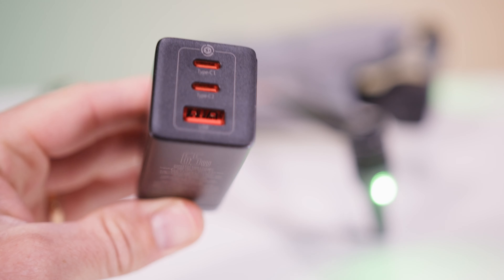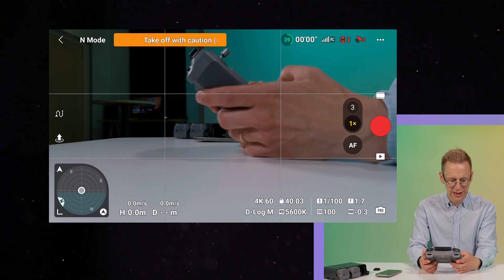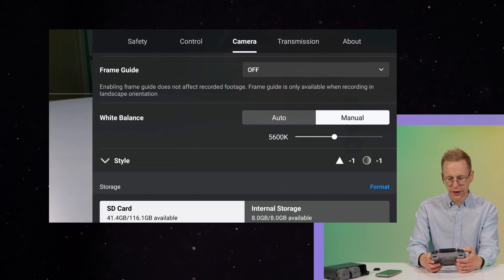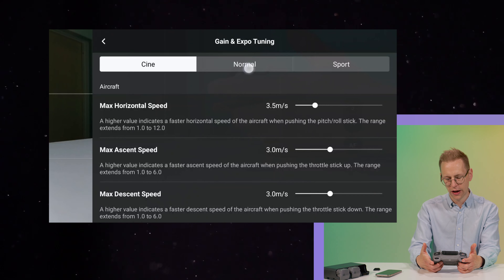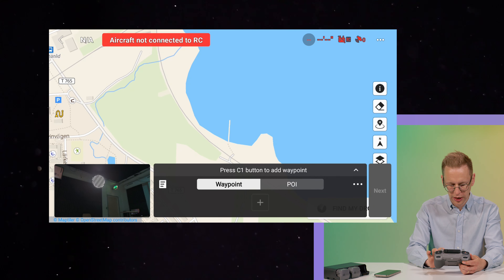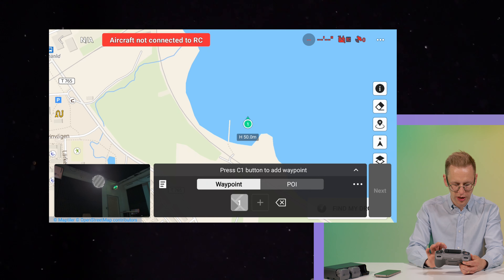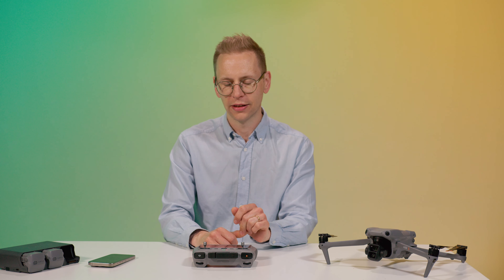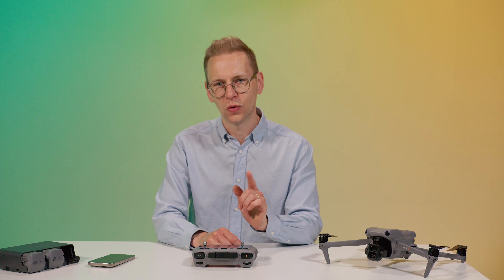DJI Mavic Air 3: Review